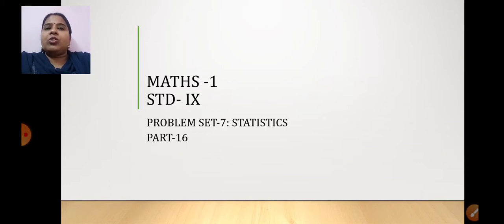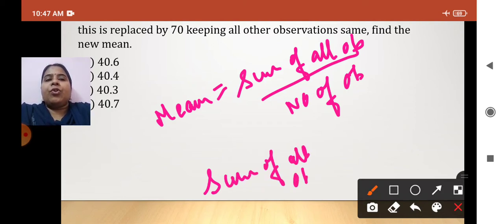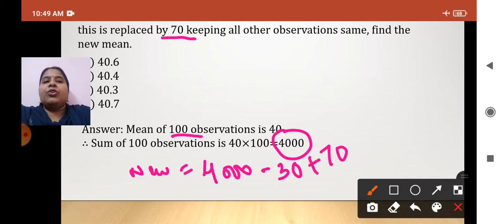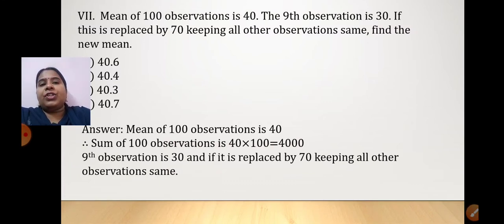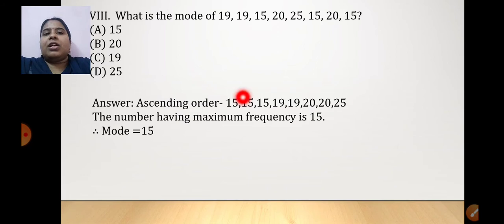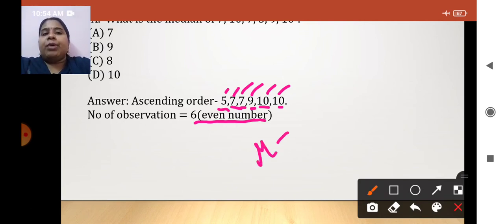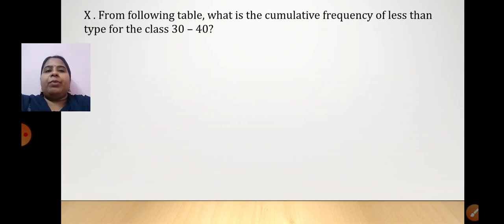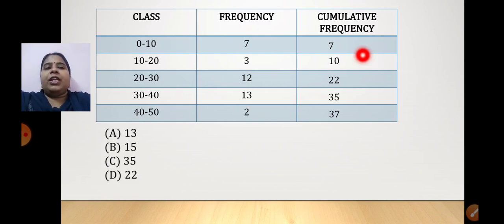class_9_algebra_chapter_7_statistics_part_16_18_february_2021